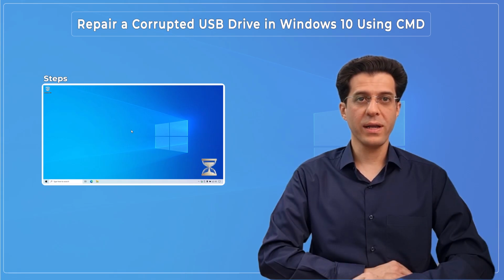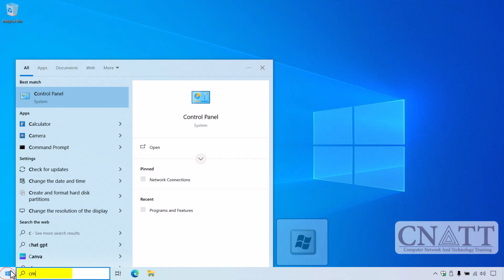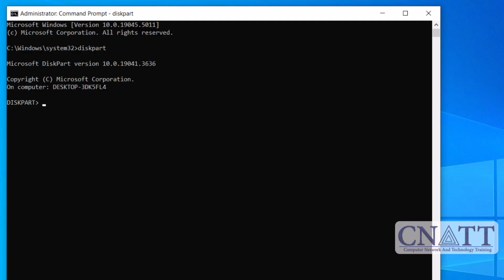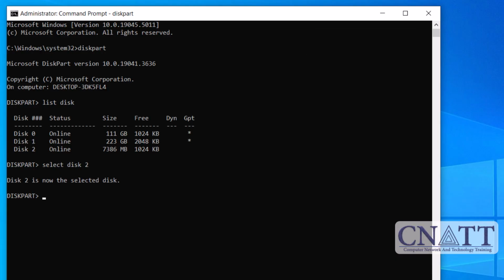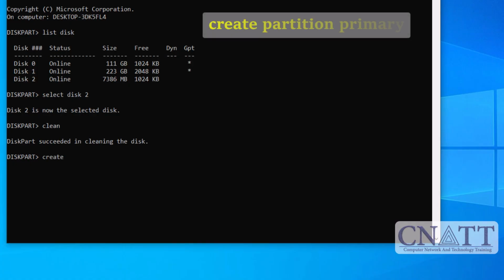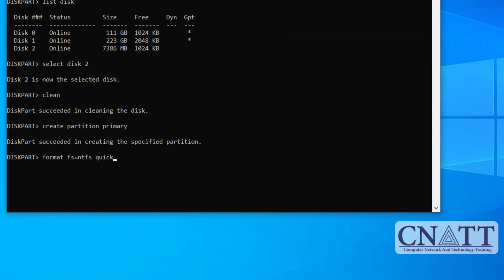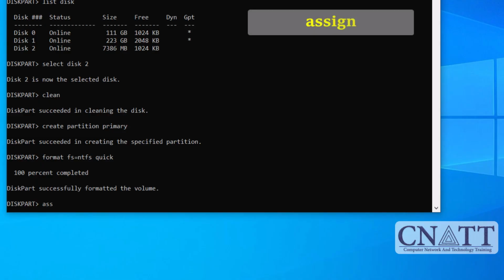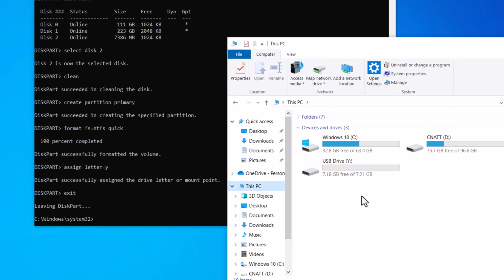How to Repair a Corrupted USB Drive in Windows 10 Using CMD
*Repair corrupted USB drive in Windows 10 using CMD* — In this tutorial, you’ll learn how to fix a USB drive that is not working, not recognized, or showing incorrect storage using Command Prompt and DiskPart in Windows 10. This method helps you completely reset and recreate your USB drive partition quickly and effectively.

Is your USB drive corrupted, not showing up, or unusable? This step-by-step guide walks you through using Command Prompt (CMD) to clean, partition, and format your USB drive without any third-party tools.

✔ Fix USB drive not working
✔ Repair corrupted USB using CMD
✔ Recreate USB partition with DiskPart
✔ Restore full USB storage capacity

⚠️ *Important:*
Always double-check the disk number before using the *clean* command. Selecting the wrong disk will permanently erase all data.

💡 Related Topics Covered:

* DiskPart commands for USB repair
* Fix USB not recognized in Windows 10
* Format USB drive using CMD
* NTFS vs exFAT vs FAT32 explained
* USB drive showing wrong size fix